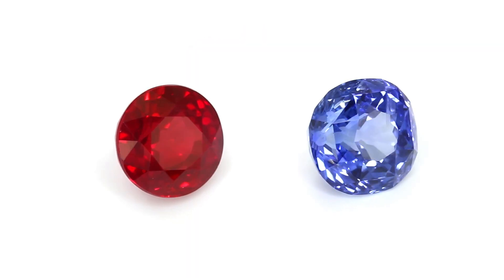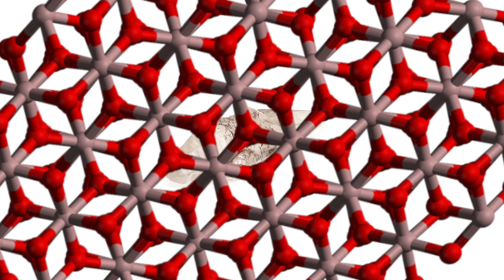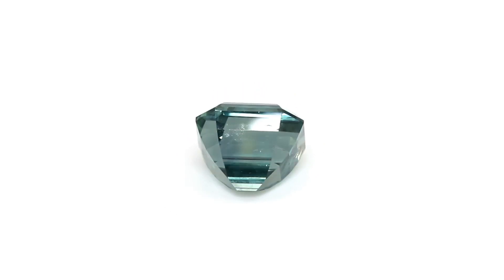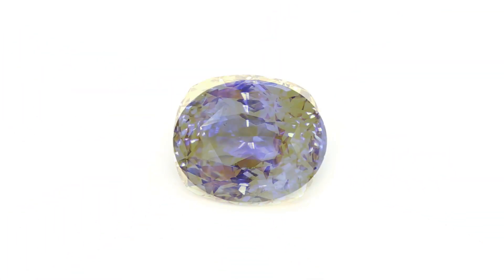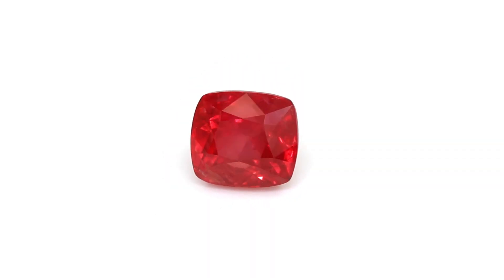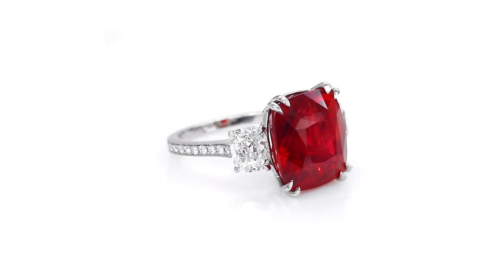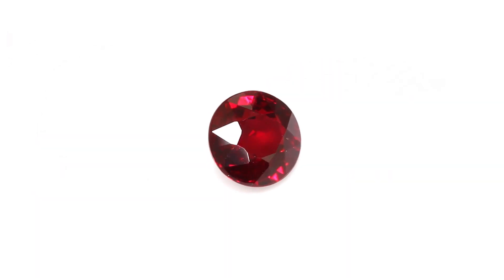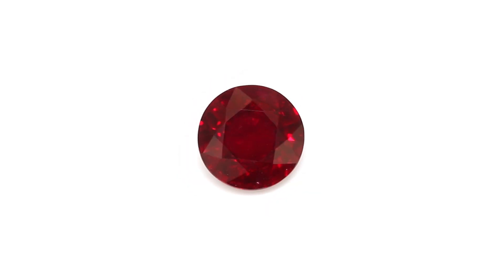Rubies: What Makes a Red Ruby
Rubies have been treasured for millennia for their incredible deep red ​color​. ​Rubies and sapphires are two varieties of the same mineral species, corundum. The sapphire variety encompasses all sapphire colors including blue, yellow, green, purple, pink and a multitude of colors in between. The ruby variety only encompasses red corundum. The dividing line between what constitutes a ruby or a pink sapphire is a thin one. If a corundum gemstone is highly saturated, it would be considered a ruby. But, if the saturation is not quite as strong, it could fall within the pink sapphire category.​ There's something magical about the radiating color of a ruby, and it's no wonder that rubies are the most expensive of all corundum colors.

​Both rubies and sapphires derive their colors from specific minerals within their chemical makeup. Corundum is an aluminum oxide, meaning aluminium and oxygen are the essential components to create a corundum crystal. Pure corundum is clear, and creates a white sapphire. When tiny amounts of other minerals called trace elements are also present, they produce different colors. Iron is responsible for the widest range of colors in corundum. Iron creates yellow sapphires and titanium and iron create blue sapphires.

Trace amounts of vanadium or chromium create the red of a ruby. In addition to their vivid red hue, some ​chromium rich ​rubies have the ability to fluoresce under longwave UV radiation. This response can also​ be a clue to a ruby's origin, as chromium rich rubies often form in marble deposits in Burma, a historic source for high quality gemstones. If you're searching for a ruby, color is usually the most important factor to consider. More leeway is given for variations in cut and clarity because highly saturated rubies are so hard to come by.